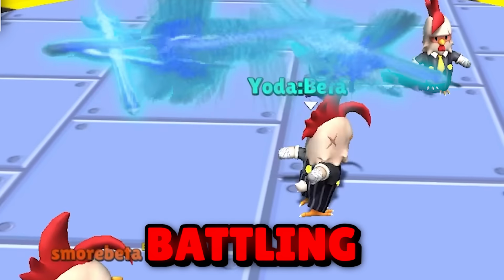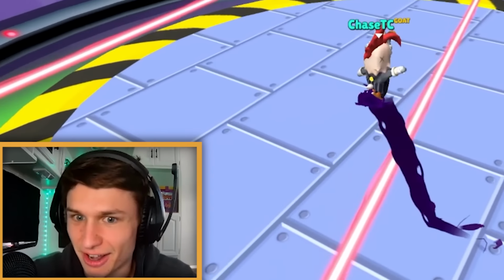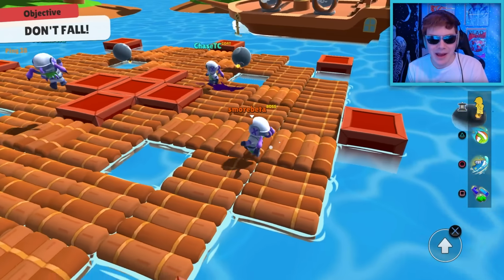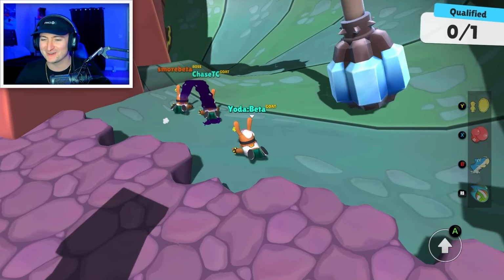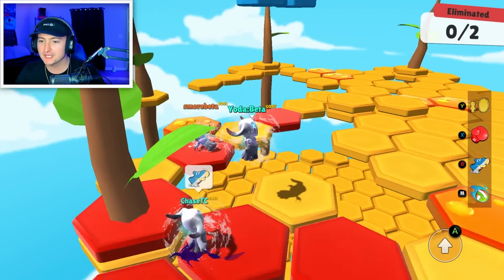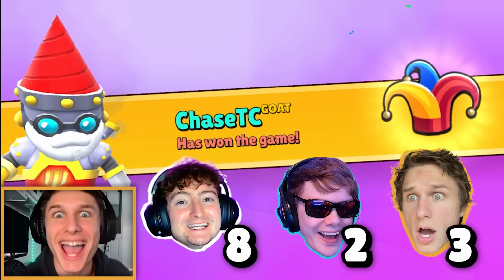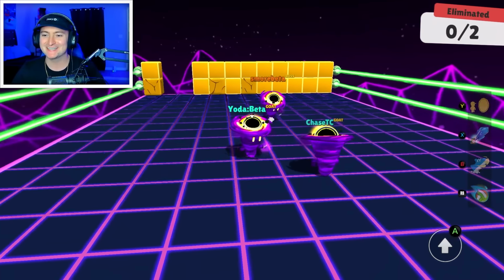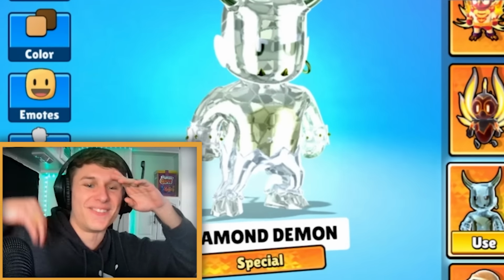*EVERY* Ghostbusters Skin in Stumble Guys!